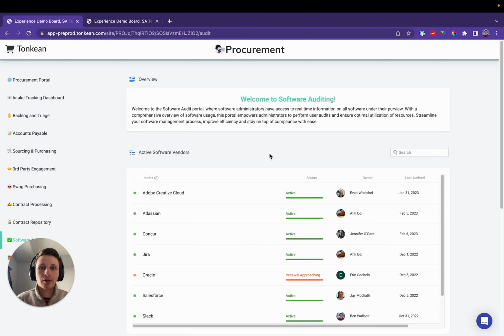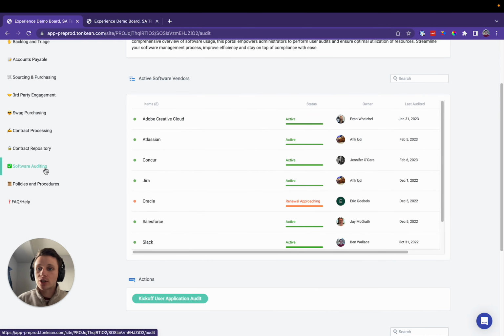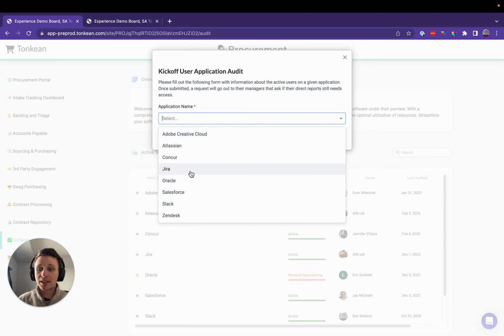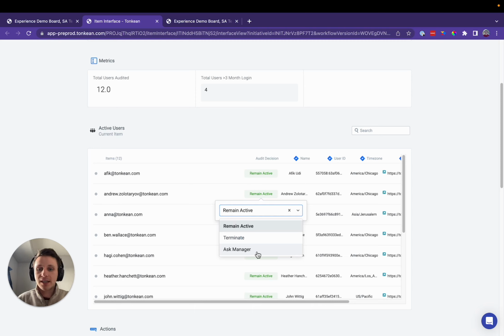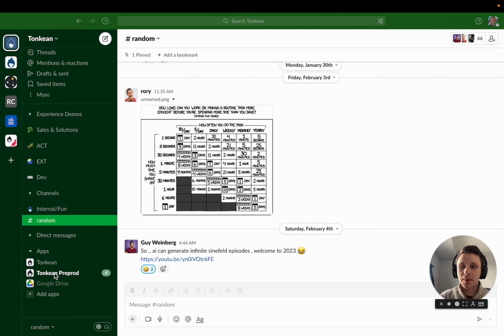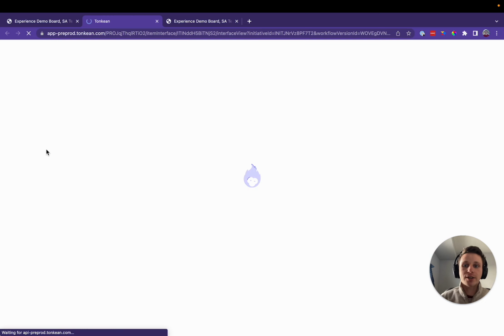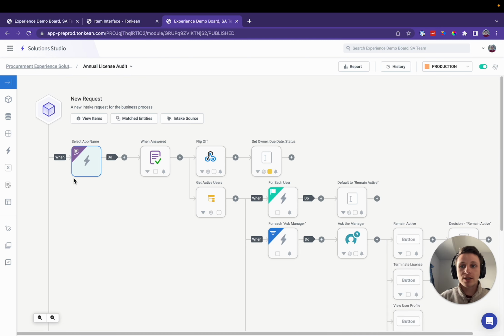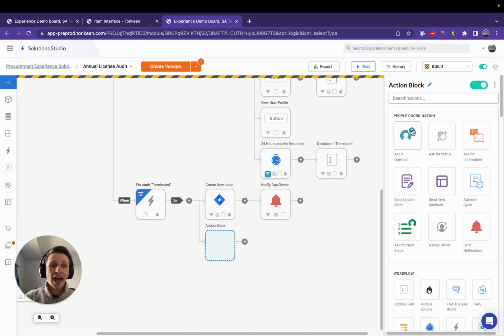Tonkean ProcurementWorks - Software Auditing